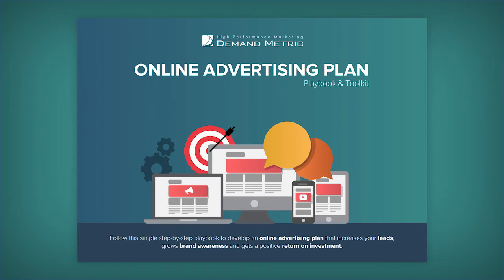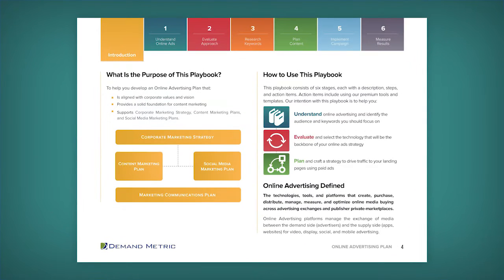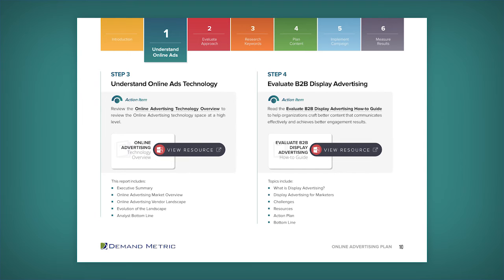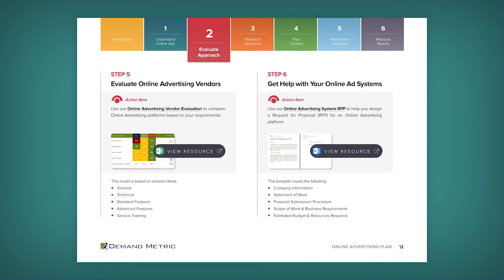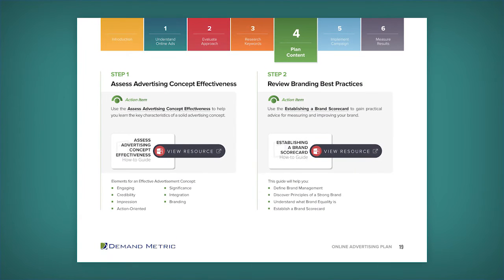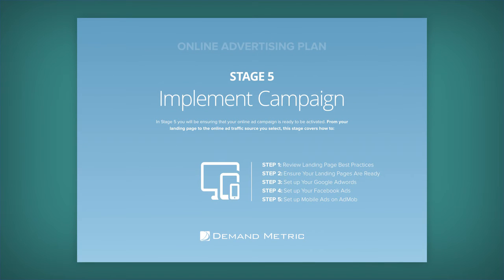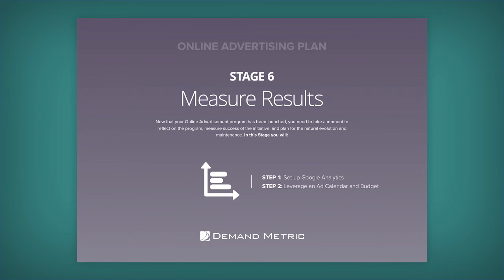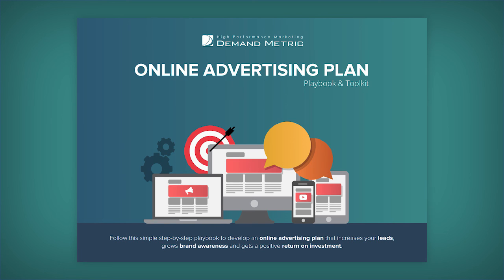Online Advertising Playbook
Our Online Advertising playbook highlights our premium tool-kit of tools & templates to help you create an effective online advertising plan to increase leads and/or sales and support your marketing goals.  This PDF is also the course guide for our Online Advertising Training Course, which has 2 video modules that go from fundamental concepts to advanced implementation of online advertising including re-marketing to past website visitors and social ads.

Stages of this playbook include:

Understand Online Ads
Evaluate Approach
Research Keywords
Plan Ad Copy
Implement Campaign
Measure Results

Online Advertising Framework
Training Course: Online Advertising
Online Advertising Benchmark Report
Online Advertising Technology Overview
B2B Display Advertising
Finding ROI with Online Ad Campaigns
Online Advertising ROI Calculator
Advertising Plan Checklist
Online Advertising Vendors Matrix
Online Advertising Vendor Evaluation
Online Advertising System RFP
Training Course: Agency Management
AdWords Keyword Planner Tool
Keyword Spy
SPYFU
Assess Advertising Concept Effectiveness
Establishing a Brand Scorecard
Brand Strategy Scorecard
Positioning Statement Worksheet
Feature Advantage Benefit Tool
Advertisement Evaluation Matrix
Online Advertising Plan Template
Google AdWords
Facebook Ads
AdMob
Landing Page Optimization Checklist
Building Effective Landing Pages
Google Analytics
Advertising Calendar & Budget Template 2017